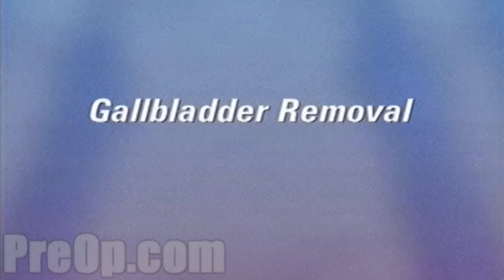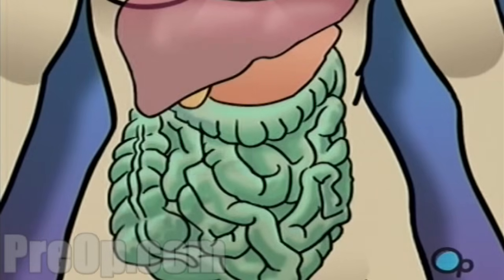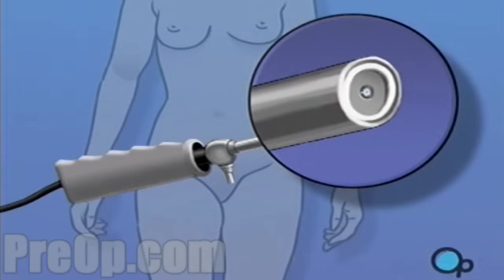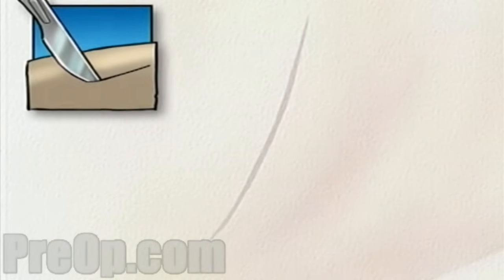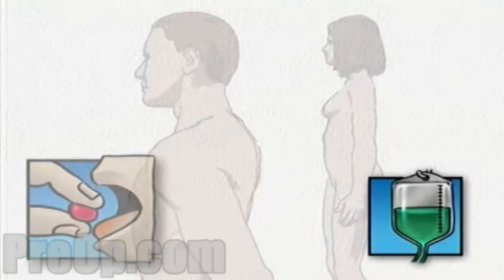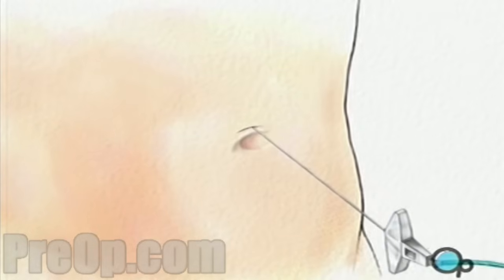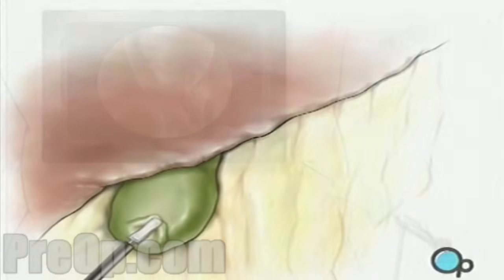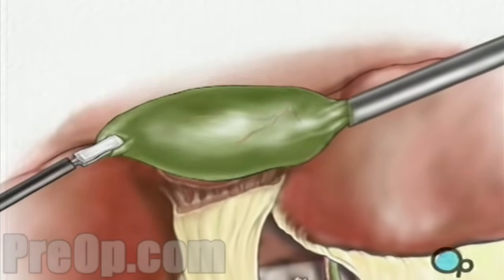Gallbladder Removal Laparoscopic Surgery Patient Education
The gallbladder is a small organ located below the liver. It's function is to store bile used by the instestines to digest food.

Gallstones - small calcified deposits - sometimes form and block the bile ducts which lead from the gallbladder to the intestines.

In many cases, the problem becomes so severe, that the only effective treatment is to remove the entire gallbladder.

This is the most common reason for gallbladder surgery.

Then, after you're asleep, your doctor will make a small, vertical incision in your navel.

Using a pair of small retractors, the surgeon will gently open the incision and divide the exposed tissues.

Sutures resembling a purse string are placed in the skin around the navel.

Next, a special instrument called a Hassan Trocar is inserted through the opening in the navel.

The purse string sutures are pulled, causing the skin to tighten around the instrument. This creates an airtight seal.

The team then connects the Trocar to a small hose ...

Then, after you're asleep, your doctor will make a small, vertical incision in your navel. Patient Education
... in order to inflate the abdomen with carbon dioxide. This serves to enlarge the internal work area and to separate the organs.
They will make three or more incisions into the abdomen, with care taken to keep the openings as small as possible.